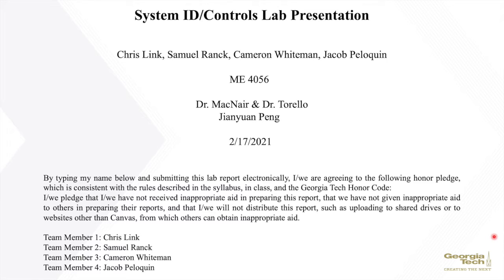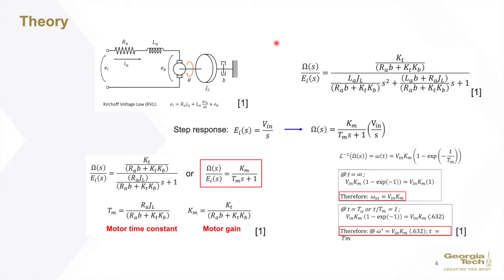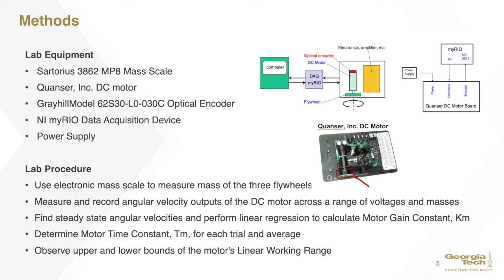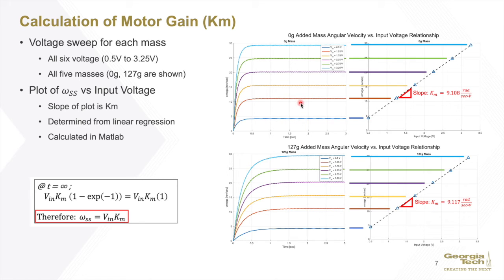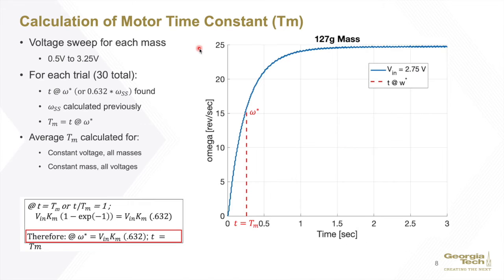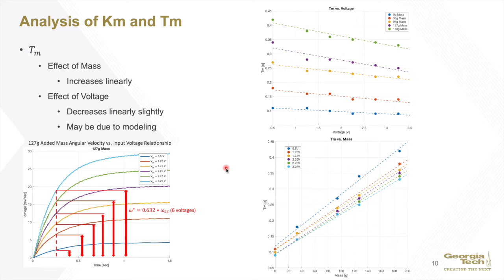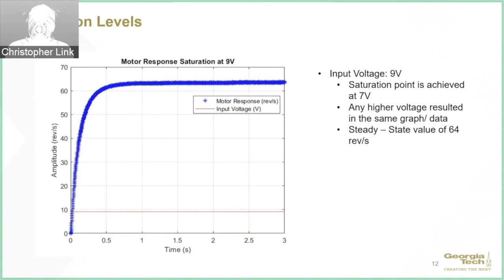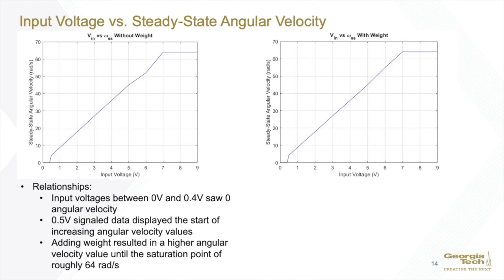ME 4056 SYSID Presentation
Members:
Chris Link, Samuel Ranck, Cameron Whiteman, Jacob Peloquin